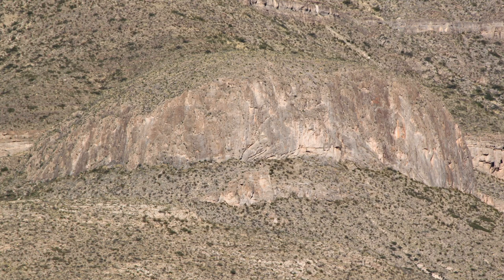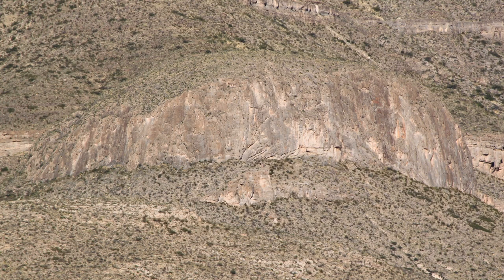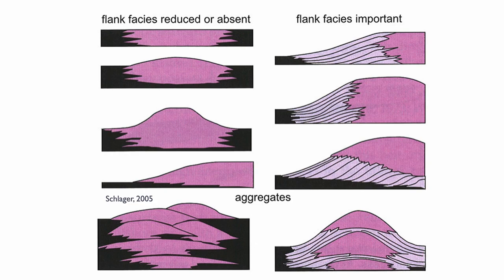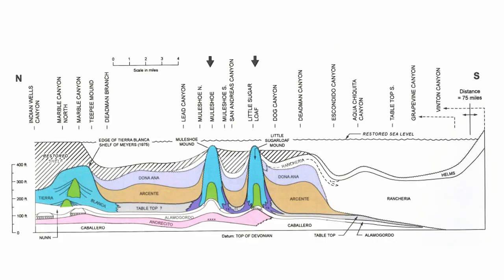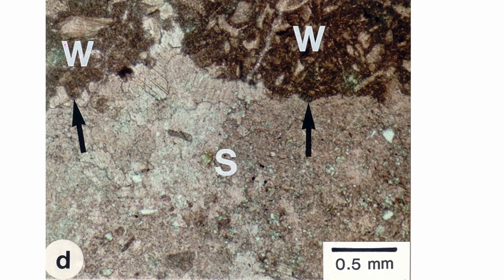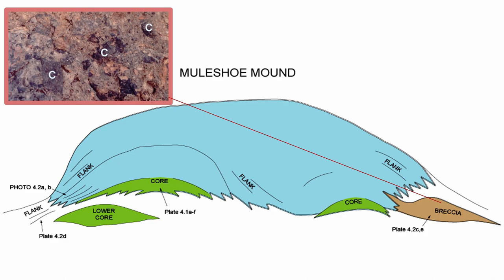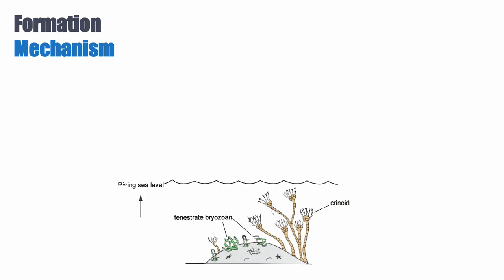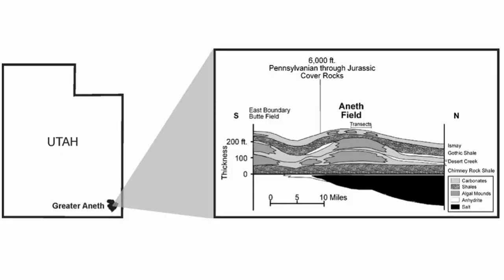2.9 Sequence Stratigraphy of the "M" Factory [Part A]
A two parts class looking at the sequence stratigraphy of the "M" factory.